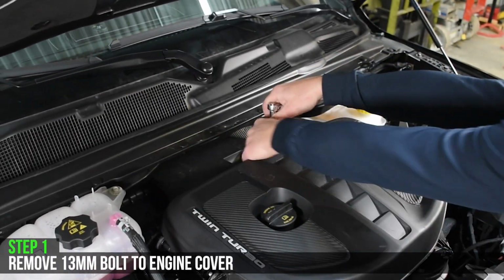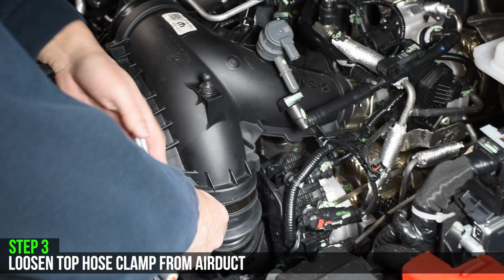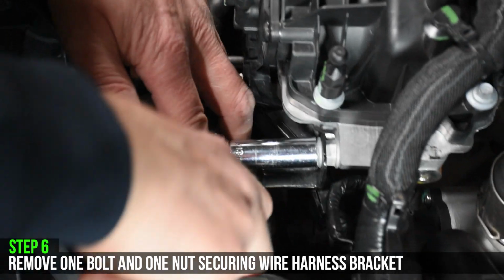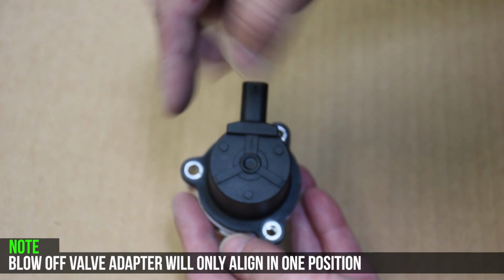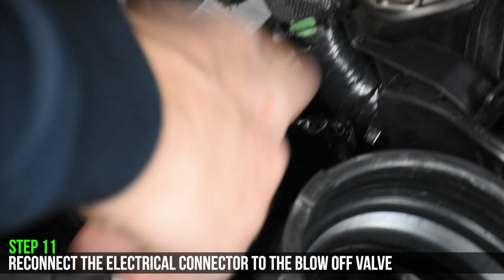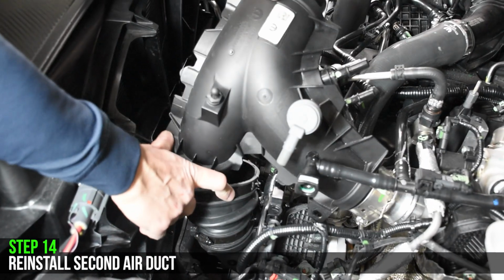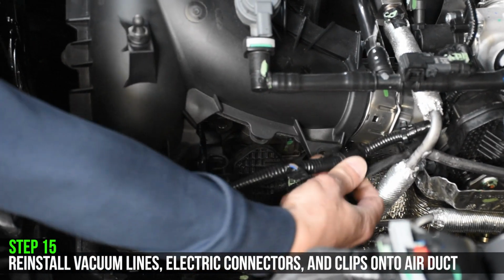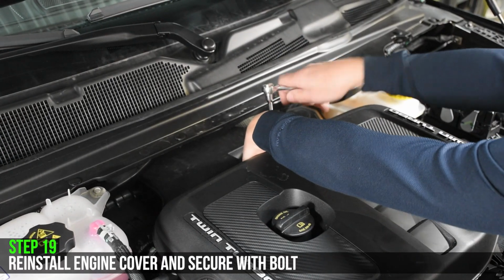Boomba Racing Ram 1500 RHO Blow Off Valve Adapter Install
Today we show you how to install our Ram 1500 / Jeep Hurricane engine blow off valve adapter!